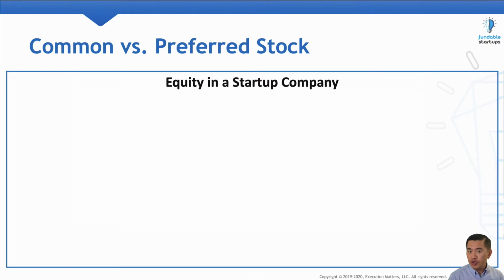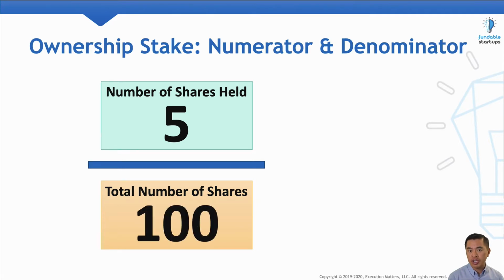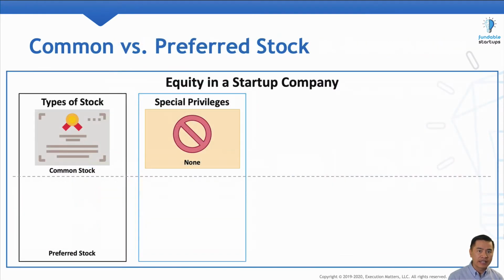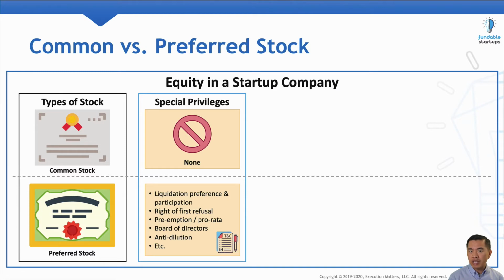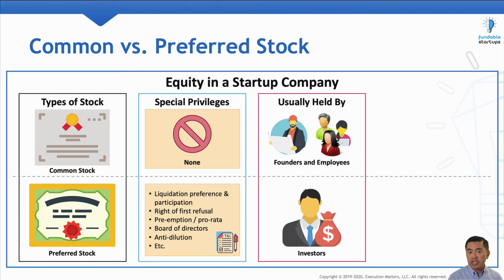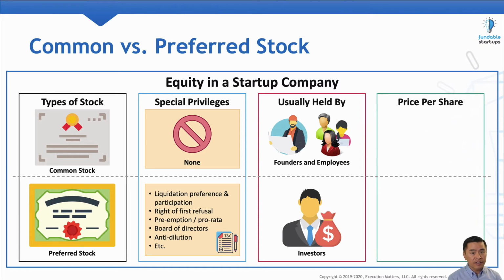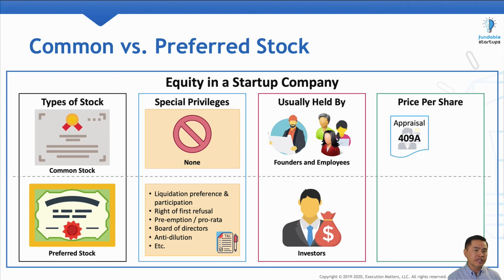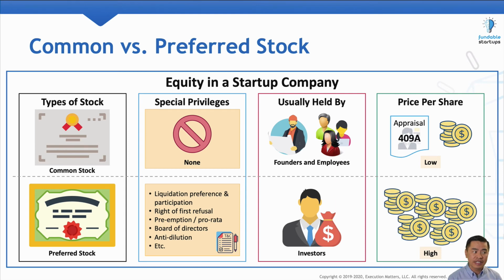Common and Preferred Startup Stock - What Founders and Employees Need to Know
Learn important concepts about both common and preferred stock in a startup, including:

- Rights and privileges
- Fully diluted shares and ownership stake
- Ownership between investors and employees
- Risks with setting common stock share price
- Typical ratio of common to preferred share prices

Fundable Startups provides:
- premium training on
- deep-dive startup topics
- packaged with digital tools
- resulting in actionable value.

Instead of just focusing on tactical fundraising or minimum viable product, Fundable Startups helps founders build healthy, fundable companies. Fundable companies raise funds faster, easier, at higher valuations, and with better terms.

We don't just tell you what to do and why -- we show you how! We don't just spew startup soundbites. We organize our training into a structured, methodical roadmap to plan your startup and funding journey. We also help entrepreneurs build and execute well using our blueprints, ready-to-use templates, and color-by-numbers tools.

Sam Wong, a five-time startup executive (1x CEO, 1x CTO, 3x Tech VP) with three successful exits, builds the training and tools. Sam wrote "21 Secrets of Successful Startups", a book on great startup execution. Sam frequently speaks at startup conferences and events.